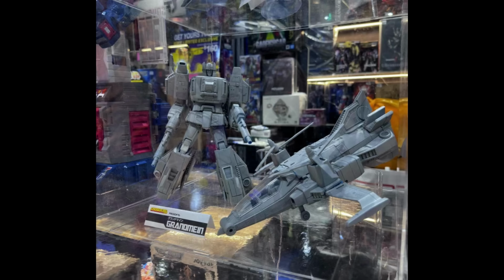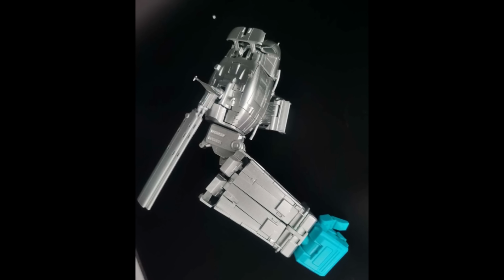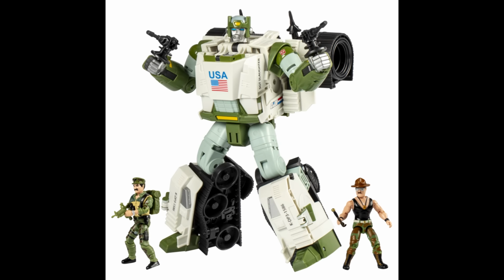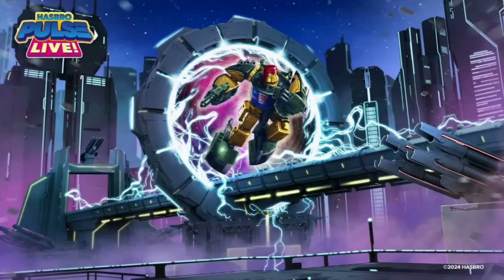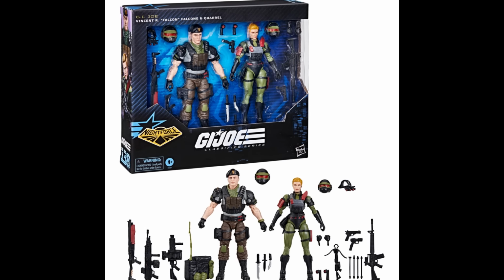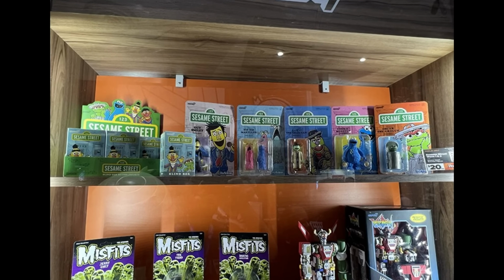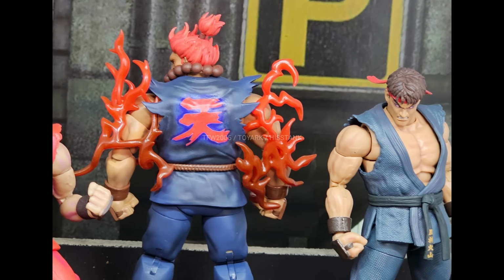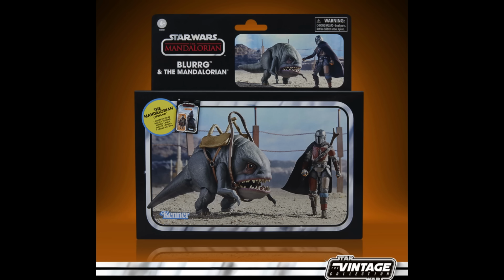WEEKLY NEWS 7/28/24: MORE SDCC, STREET FIGHTER, GI JOE, CLASSIFIED, ULTIMATES, BIKER MICE, D&D SW